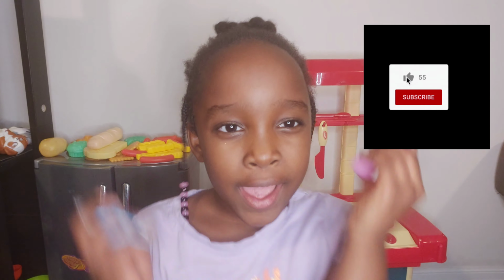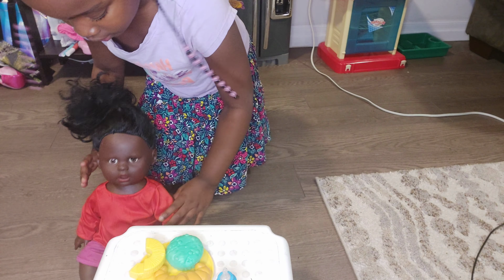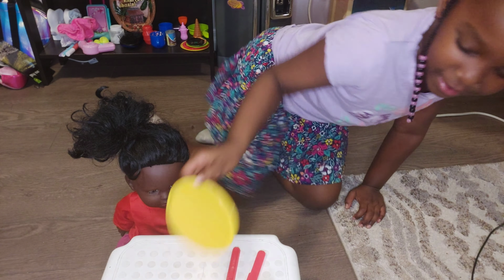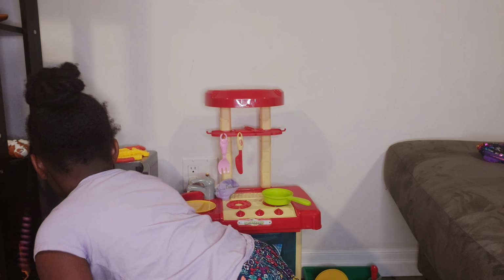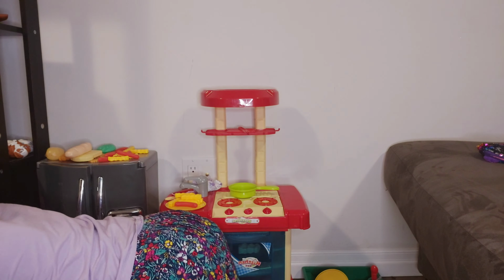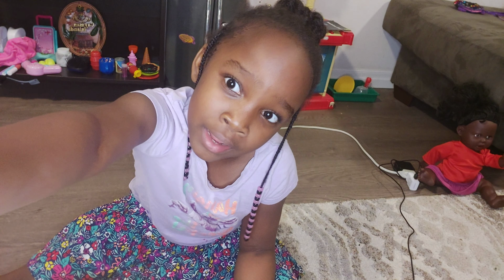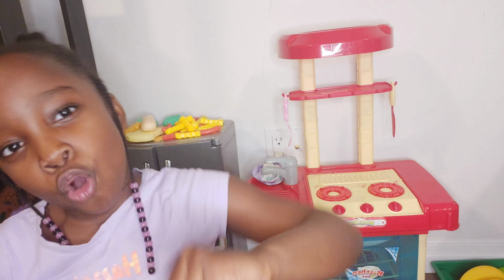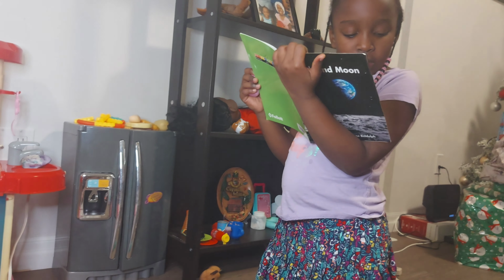Playing with my doll.